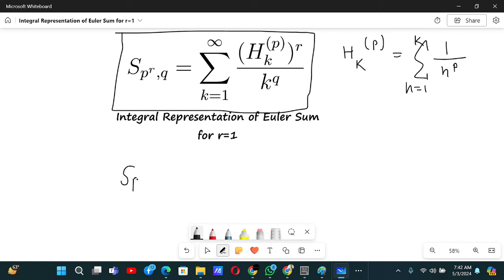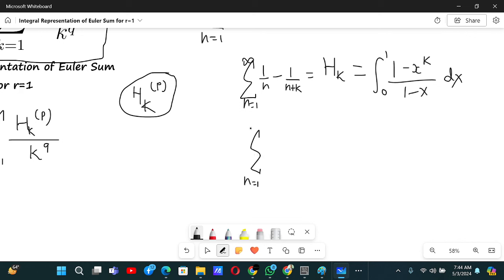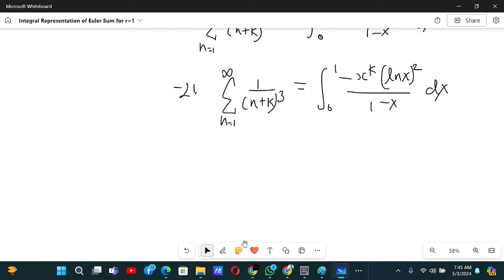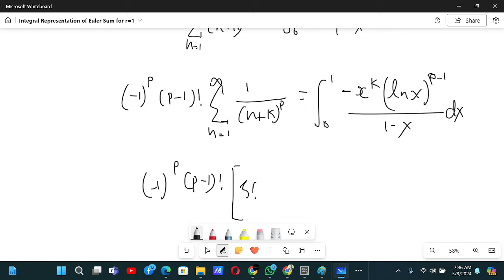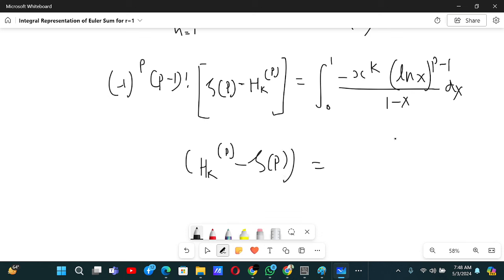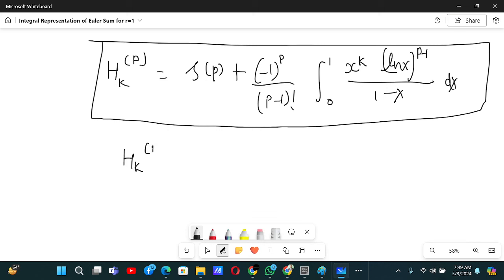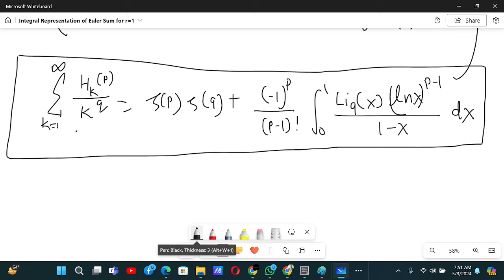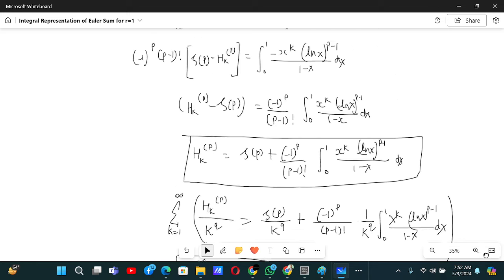Integral Representation of Euler Sum for r=1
I guess you already know about Euler sum from my channel. Now, let's try to find the integral representation for that sum.